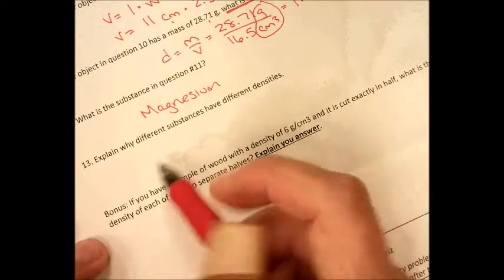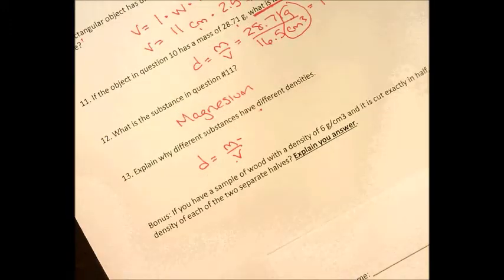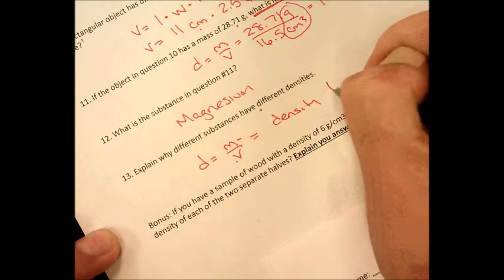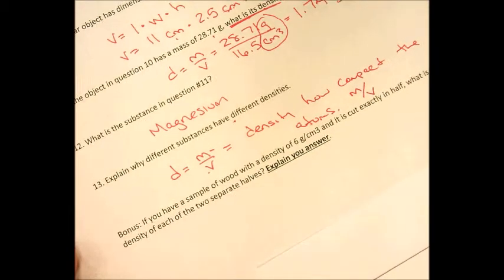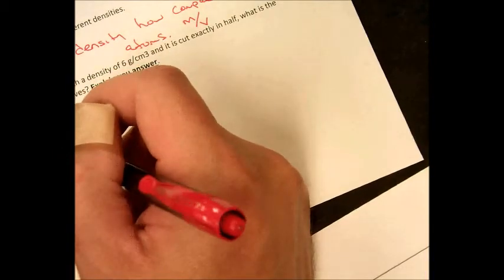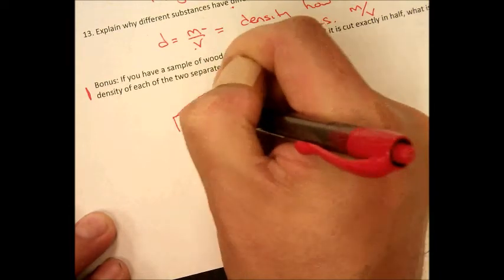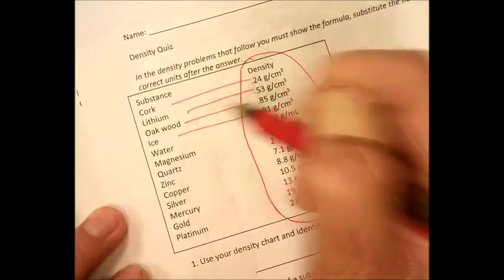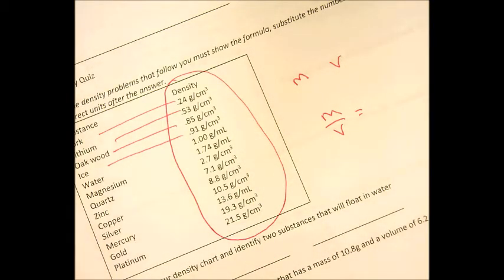PS 13 Density Quiz 13 bonus